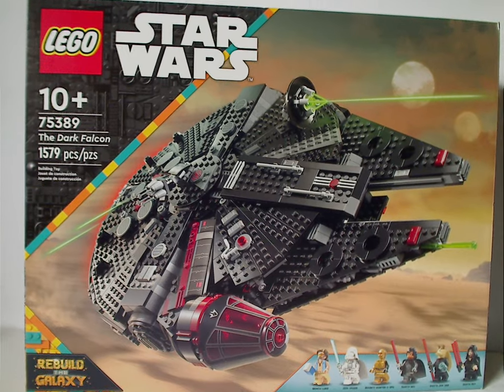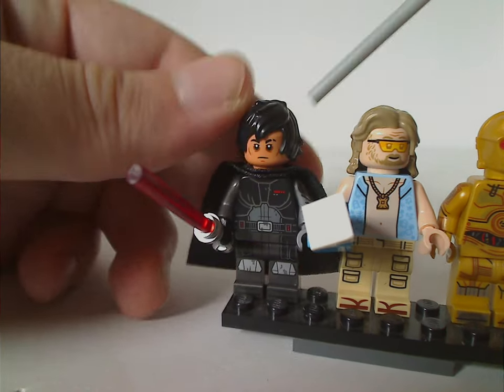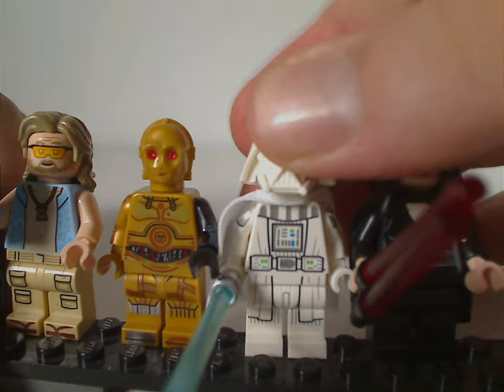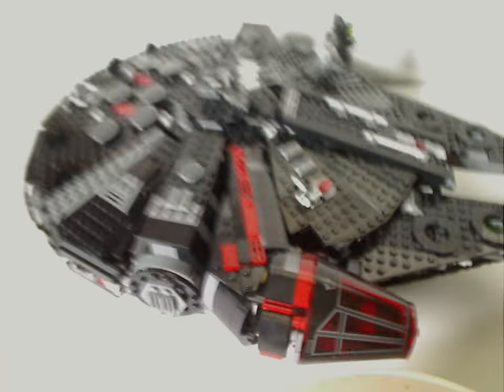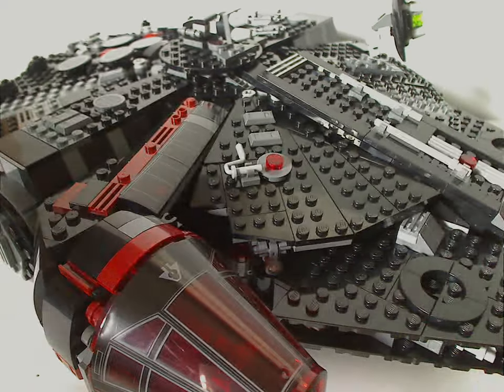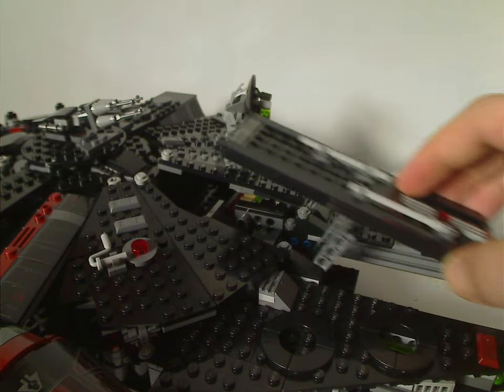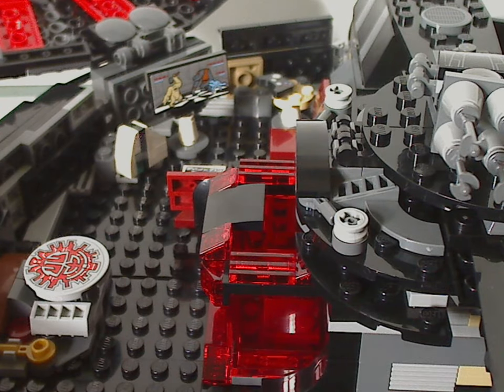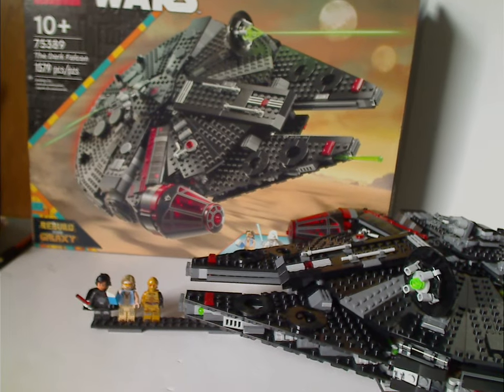Lego Star Wars Review: Rebuild the Galaxy: the Dark Falcon